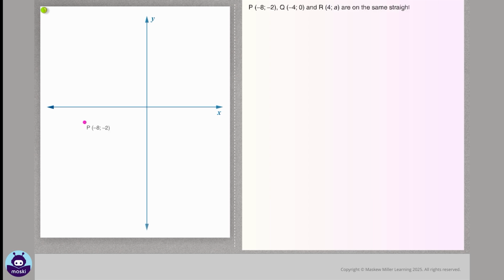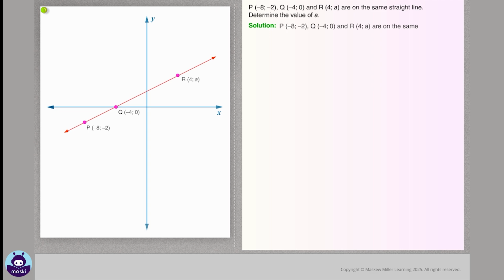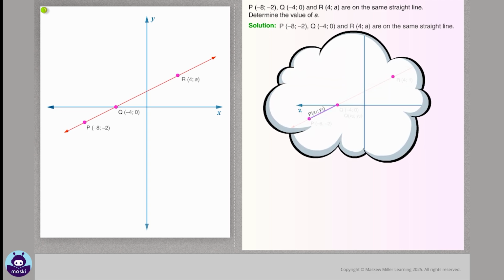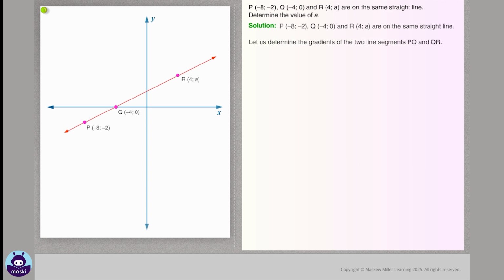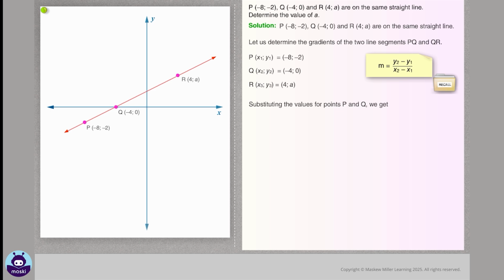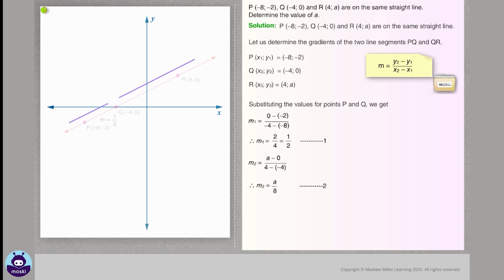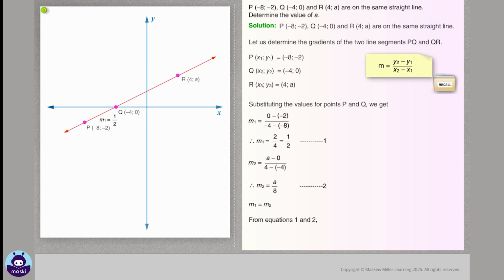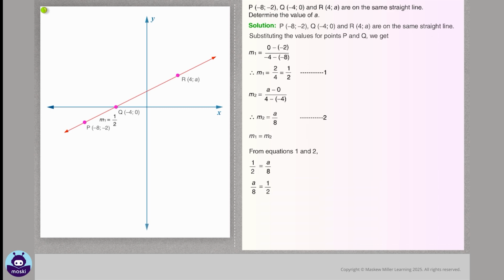[GRADE 11] Worked Example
This is a video on worked examples.